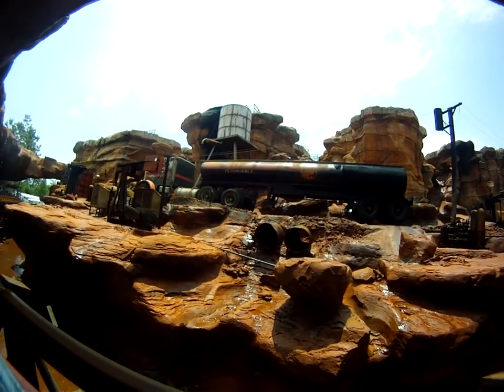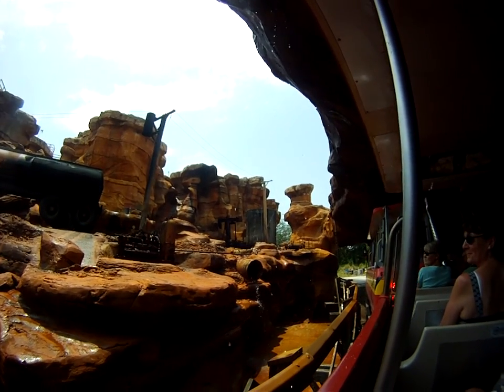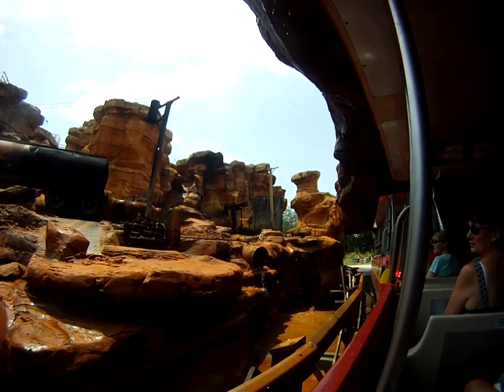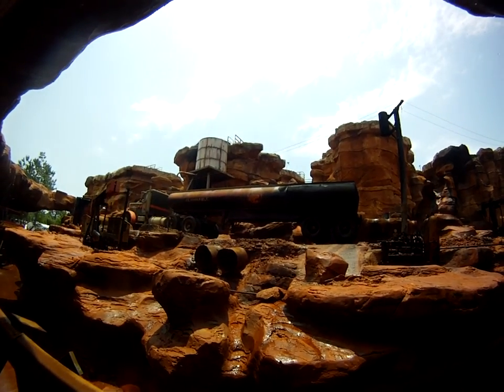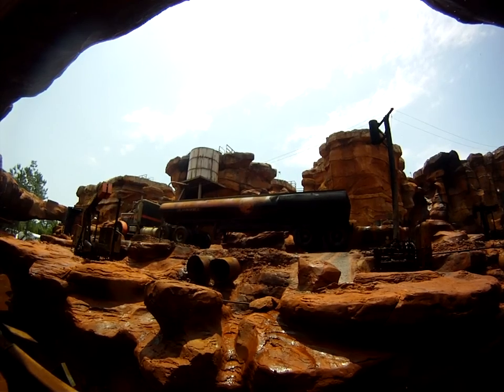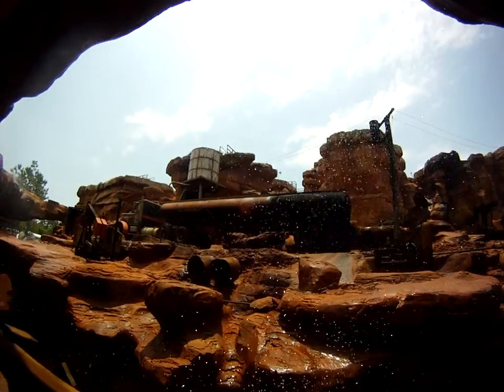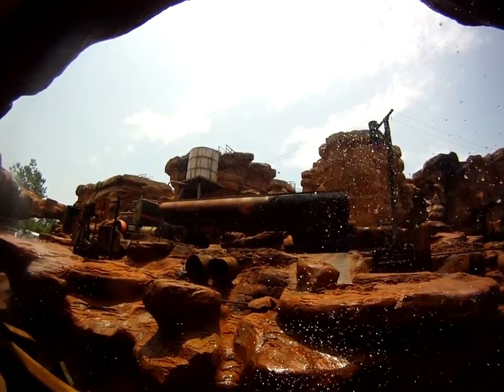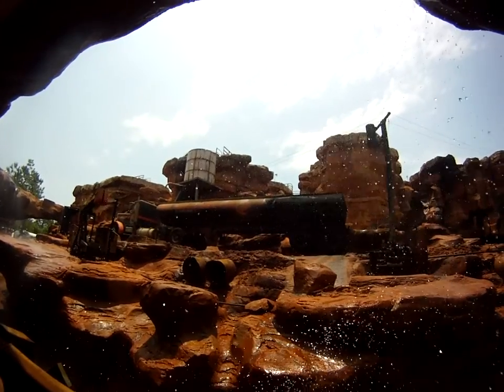disney studio backlot tour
Backlot Tour